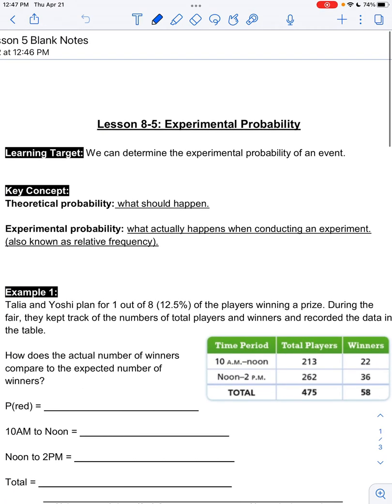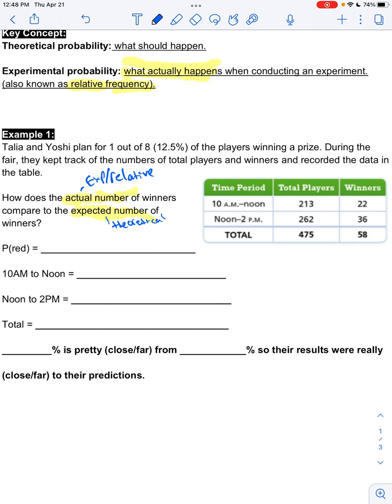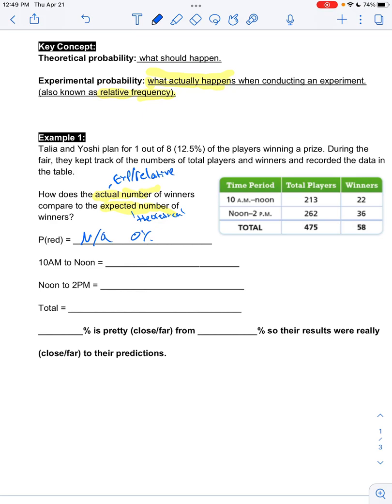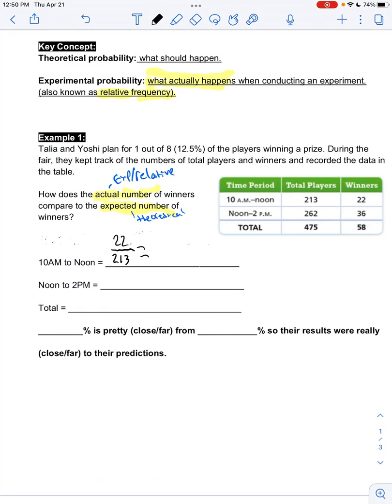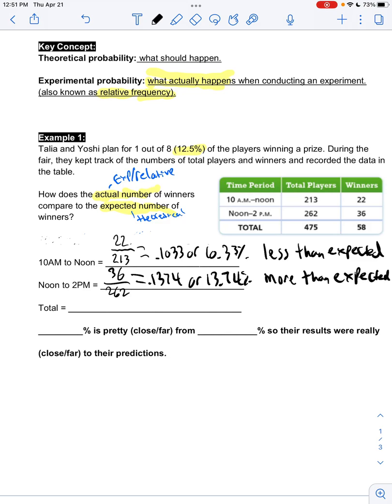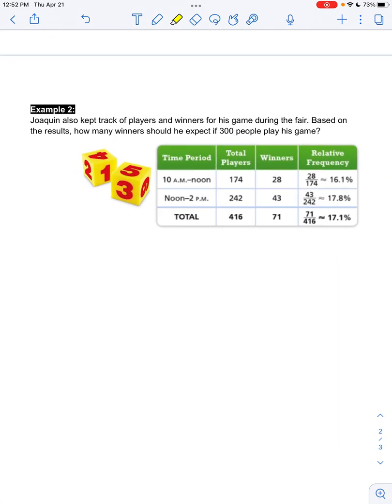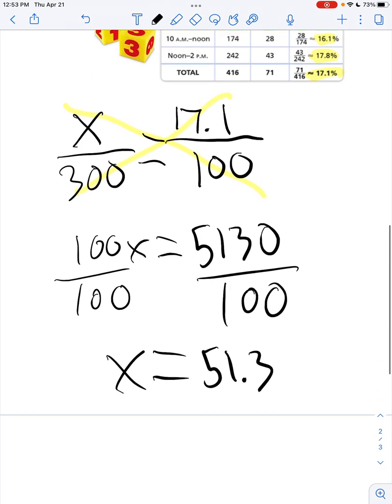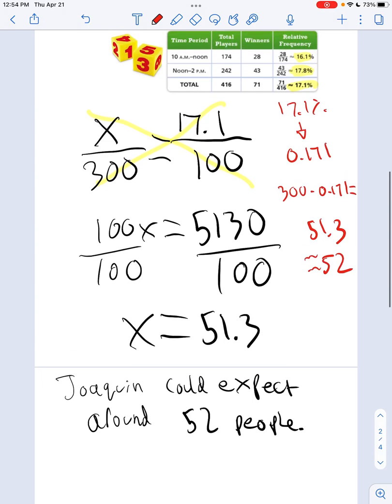Unit 8 Lesson 5 (7)